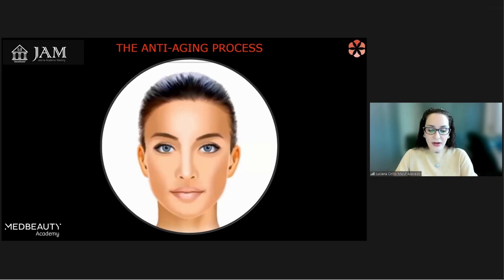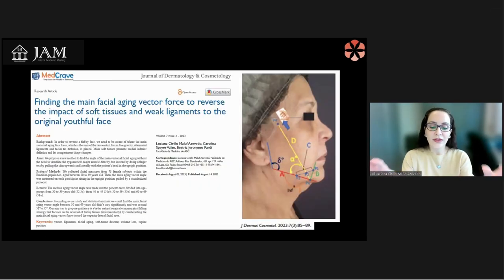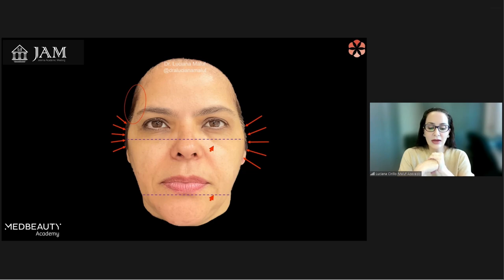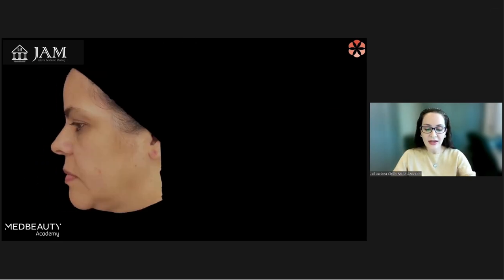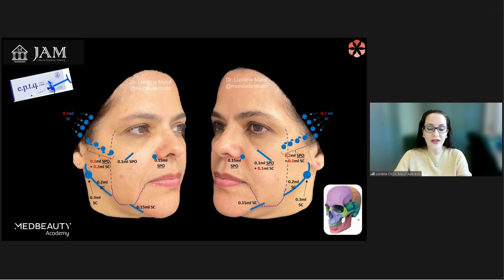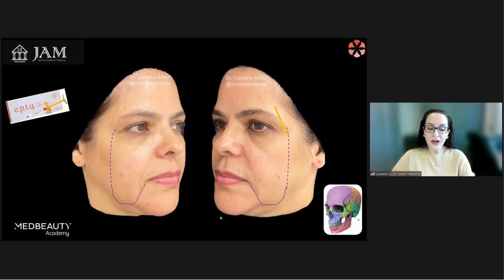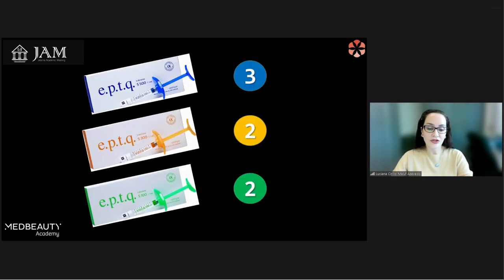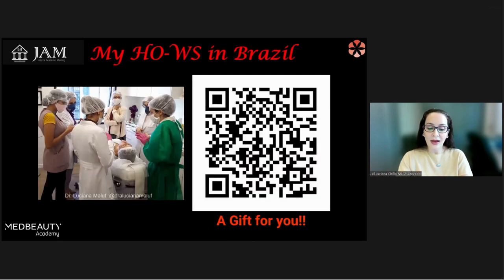Trends & Techniques of Midface Treatment with e.p.t.q - Dr. Luciana Maluf,Brazil